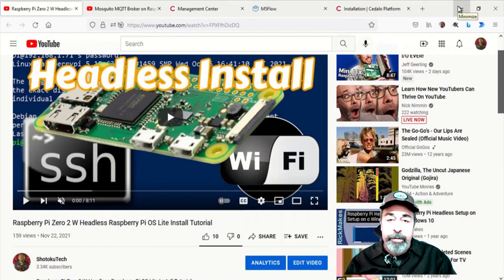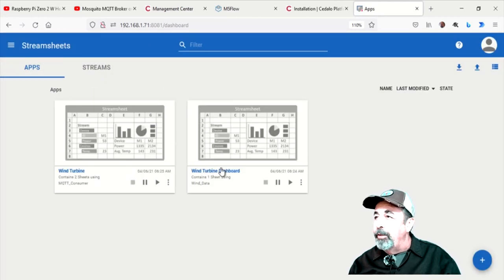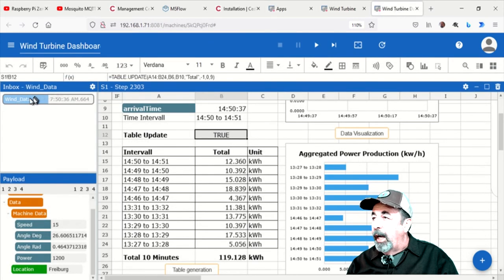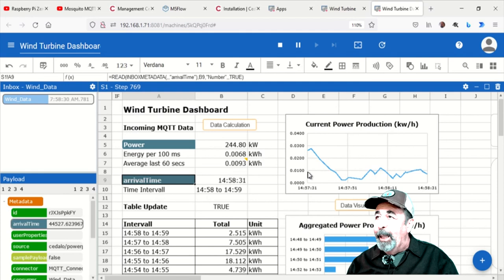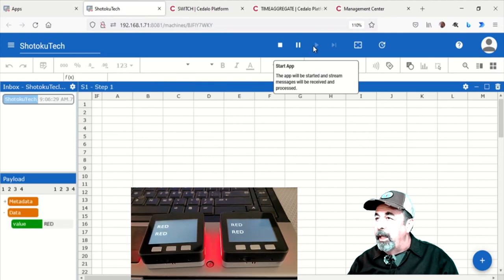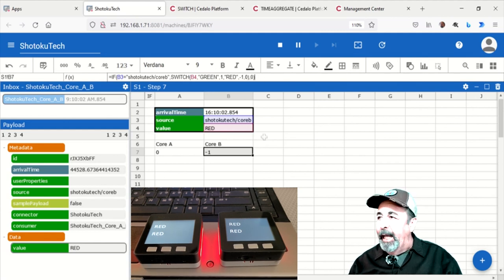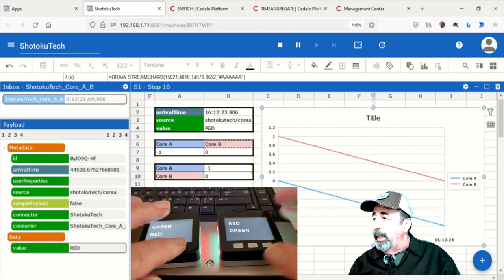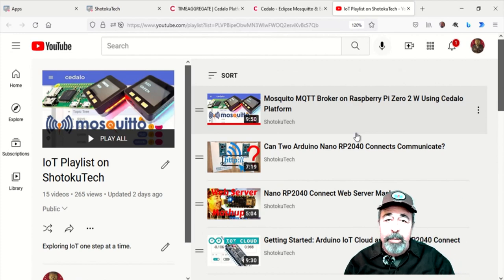Impressive IoT Dashboard: Cedalo Streamsheets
In my previous video we installed Mosquitto MQTT broker with Cedalo's Mosquitto Management Console web GUI. Now we are looking into Cedalo Streamsheets. Configure the MQTT Connector. Create a new application based on live data from active MQTT topics. Display the data in real time using spreadsheet and visualization functionality.